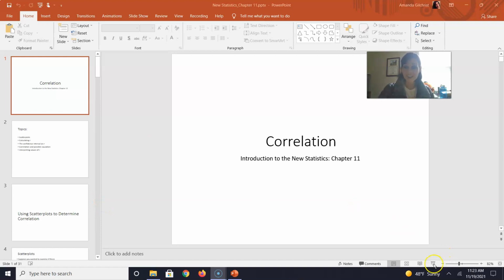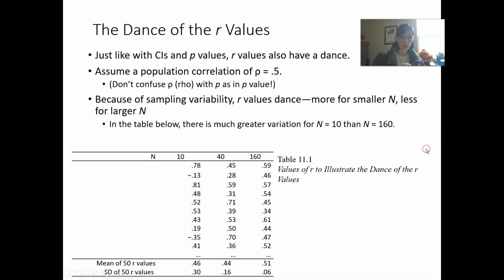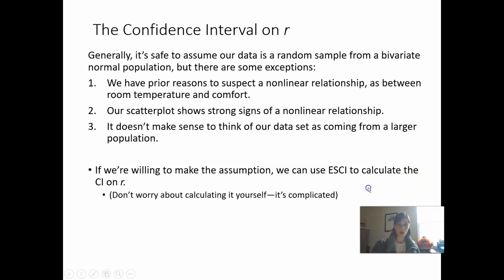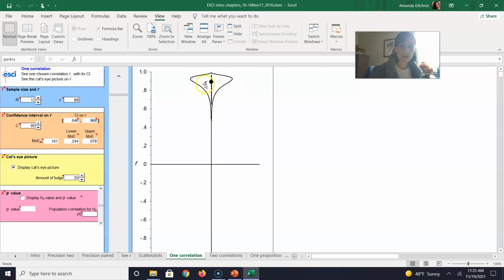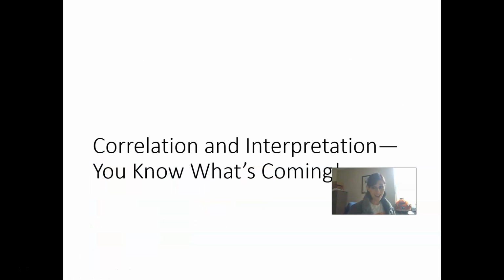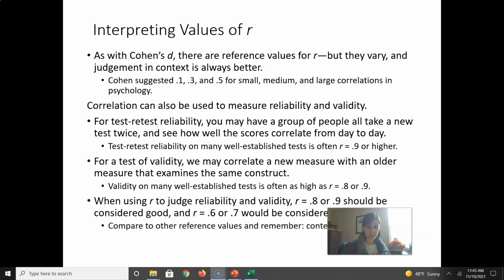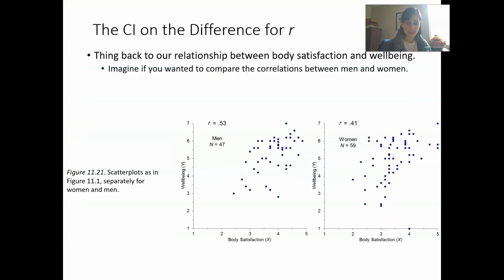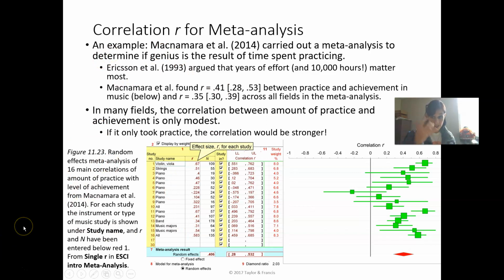Research Methods: Correlations